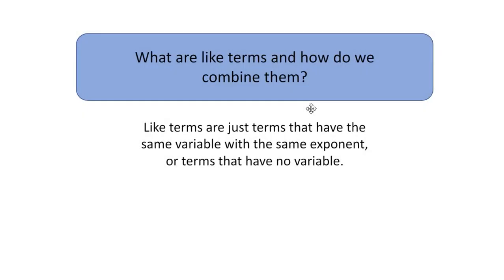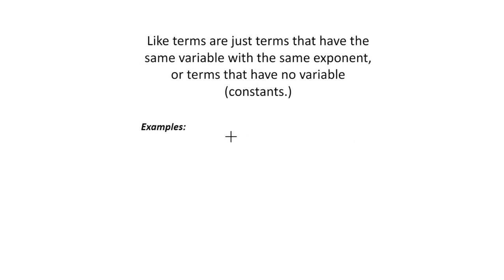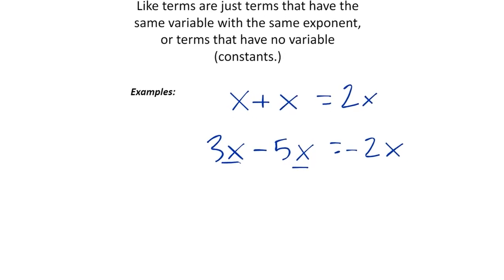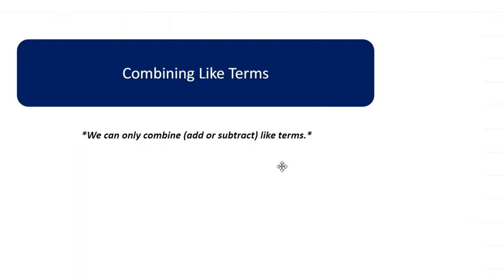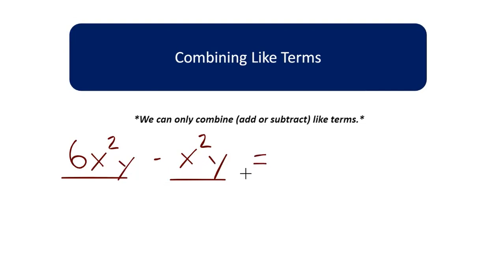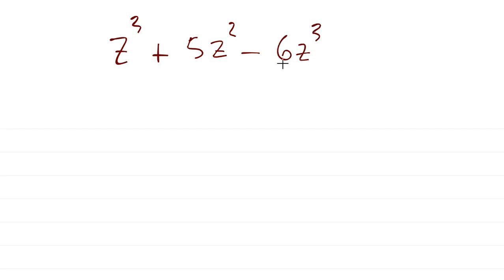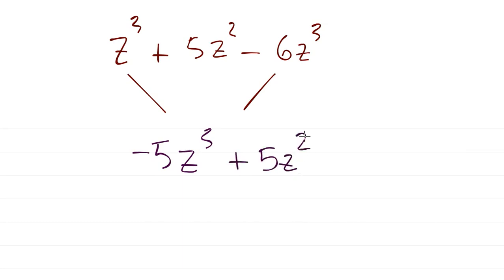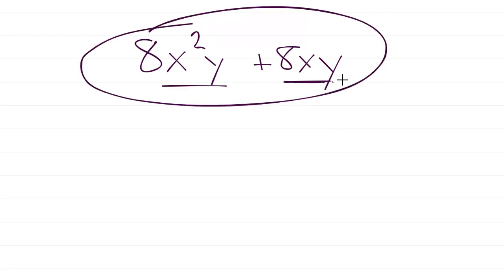How to Combine Like Terms (What are Like Terms?)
Let's talk about what like terms are and how we can combine them. My students struggle with this concept often, so I knew we needed a video for it.